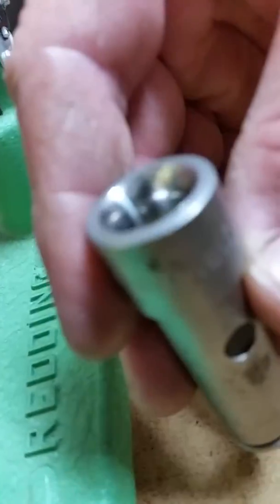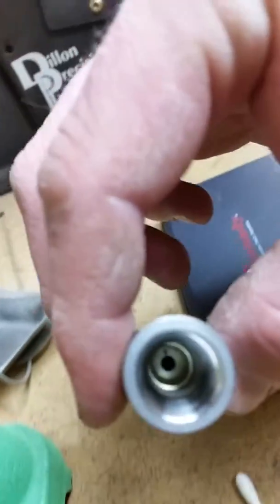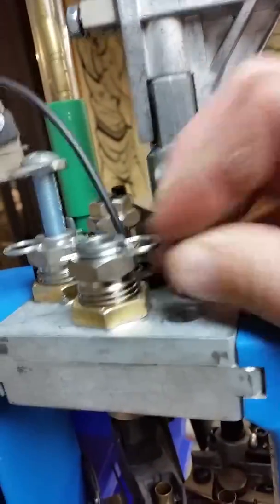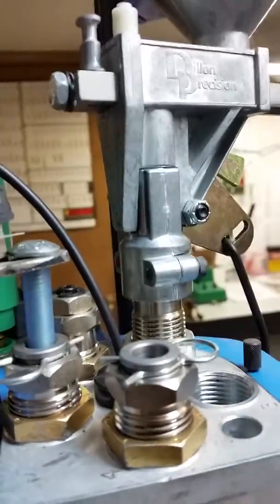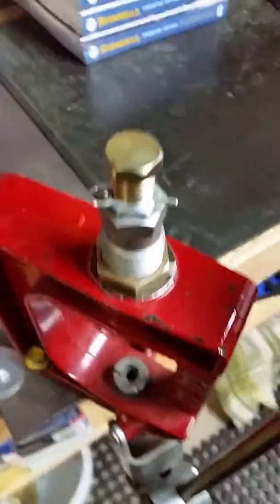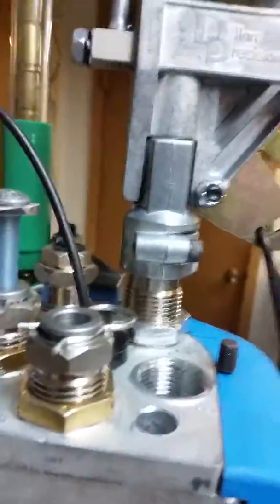Dies to show popeye